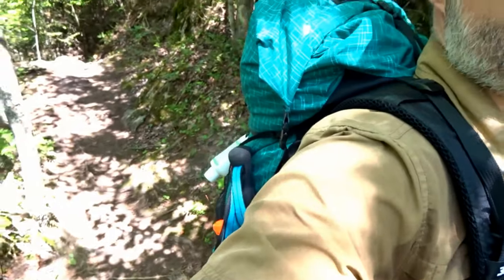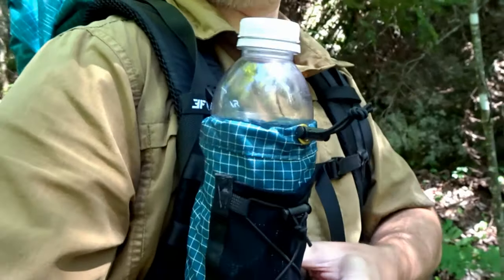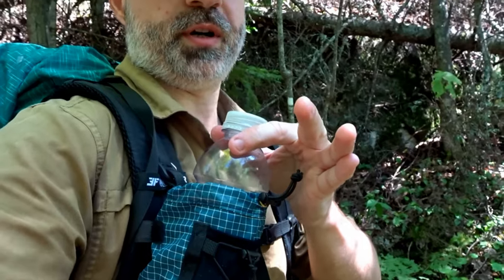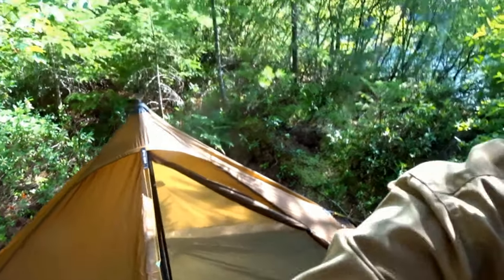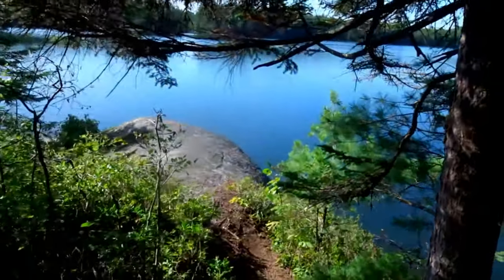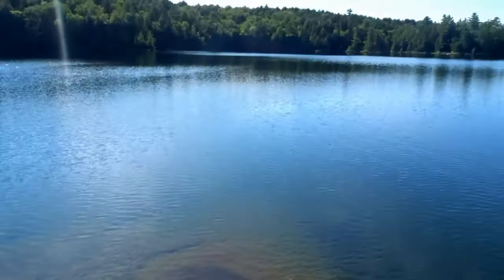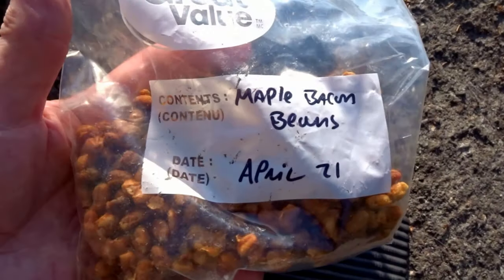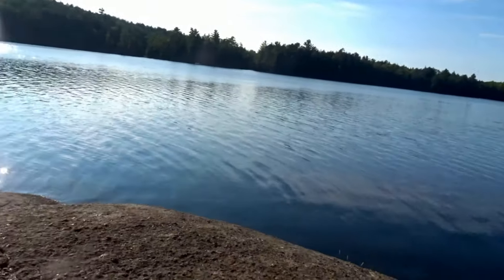solo camping overnight - quebec national trail - Cap 360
I went back on the expedition cap 360 trail but this time... I went backpacking.
So a great solo camping overnight near Nantel Lake.
This trail and lake are part of the Quebec nation trail (SNQ).
The trail ain't super long.. To reach the lake and campsites..it's around 4.5km
so 9km total... unless you want to go to Mount Gorilla... This will make it way longer.
The campsites have tent 5-6 platforms but you can pitch pretty much anywhere.
Great lake to swim, many access to it. There's a toilet also near the platforms.
Everything is FREE. including the parking. Depending where you park but
the easiest one is at the "petit lac caribou" . Nice parking with a little beach.
It wasn't my first time on this trail so here's the video of my 1st time.

💻  SOCIAL MEDIA 💻
🛍️ STORES 👕
📷 RECORDING GEAR (Hiking)
- SONY DSC-HX80
- EXTRA HX80 BATTERIES
- FIMI Palm gimbal
- FIMI TRIPOD SUPPORT
- SAMSUNG S10e
- Fujifilm XP130
- Pedco Ultrapod "tripod"
- EICAUS 10” Ring Light with Stand
- Anker Powerbank 5000mAh
- Anker Powerbank 20100mAh
⛺ ❤️ RECOMMENDED GEAR :
Trekology 2.0 pillow
Katadyn BeFree filter
Gregory nano 16L daypack
Osprey Atmos 65L AG Backpack
Lanshan 2 tent
Naturehike Cloud-up 2 20D tent
Columbia Silver Ridge 2.0 Long Sleeve Shirt
Columbia Silver Ridge 2.0 Convertible pants
Magnet 885 lbs
Morakniv Craftline 511 Carbon steel knife
The Pen Fishing Rod
Klymite Insulated Stativ V sleeping pad
UCO Air headlight
Dead Ringer Hammock seat
Thermarest Uberlite pad
Ursack bear bag